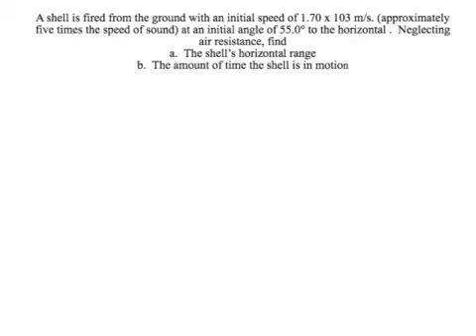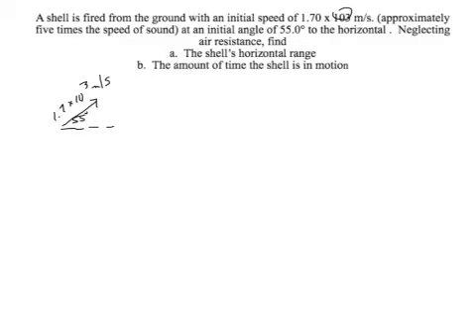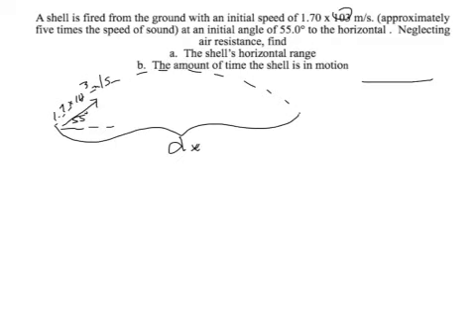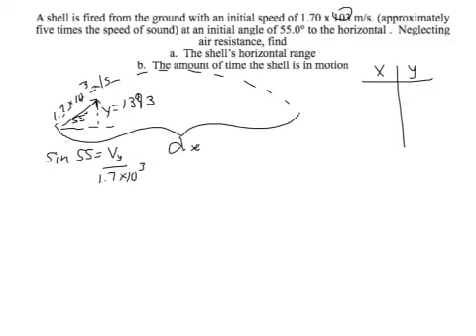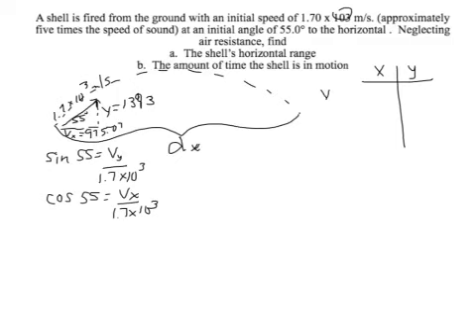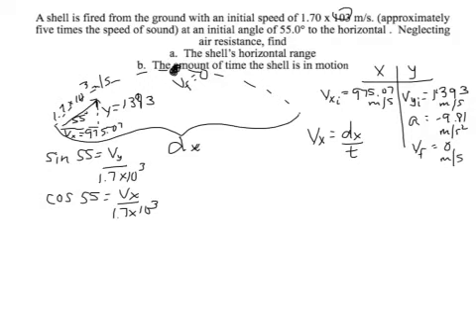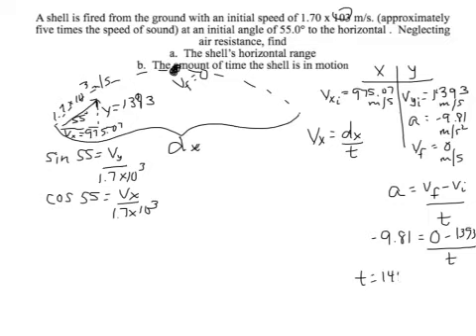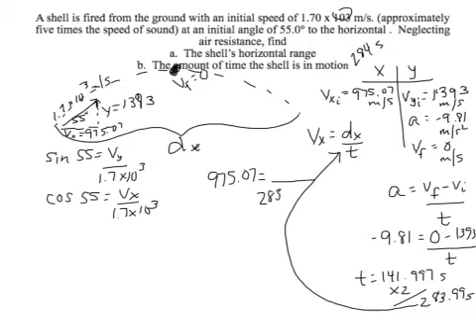Projectiles Launched at Angle Tutorial